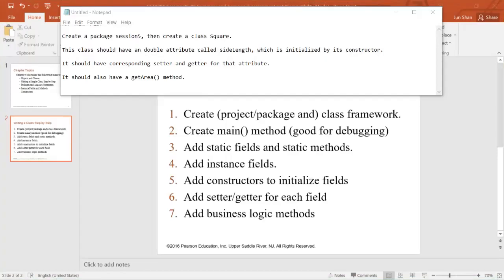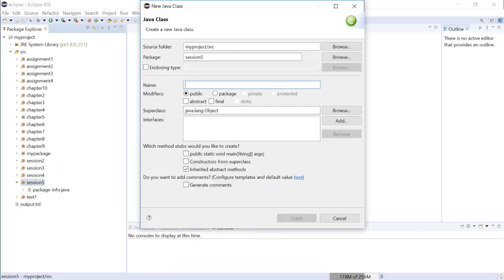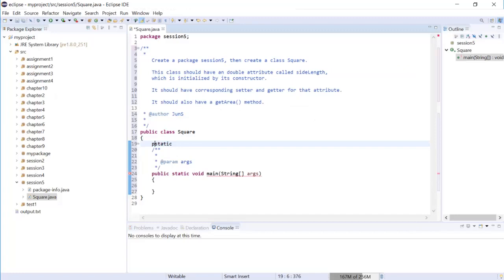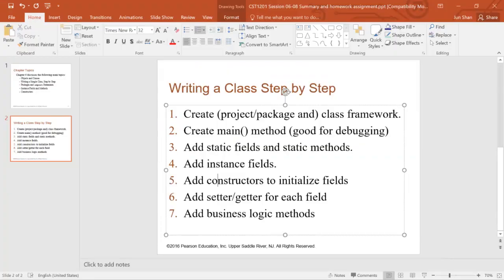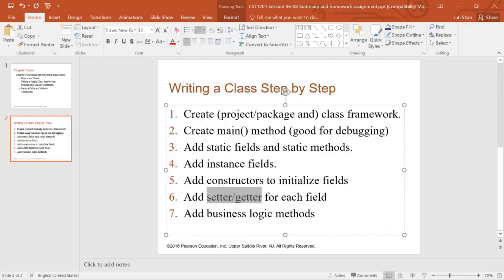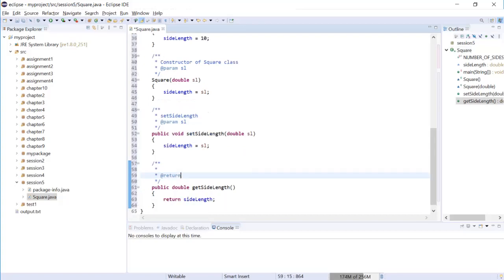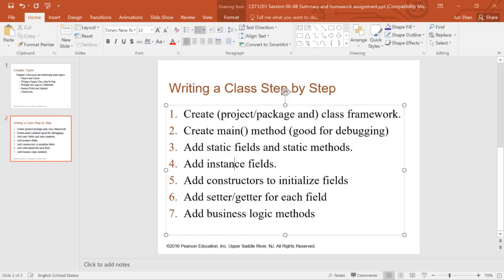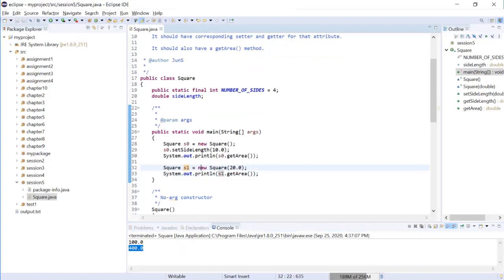CST1201 Session 06 09a Lab